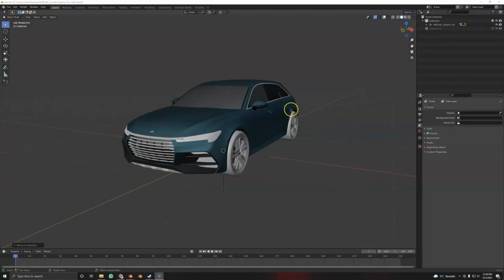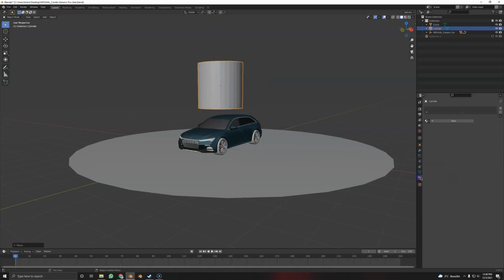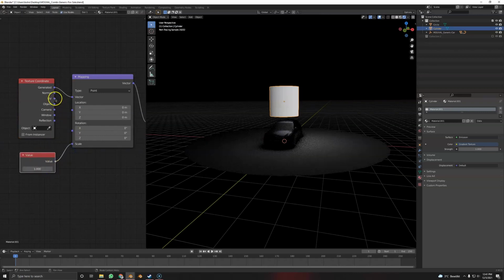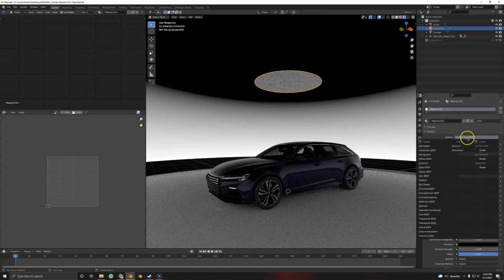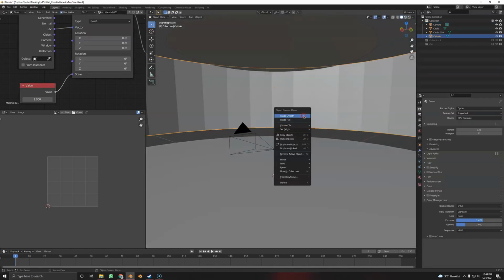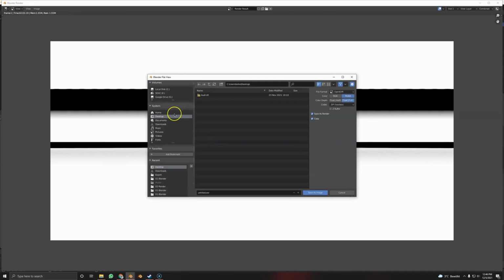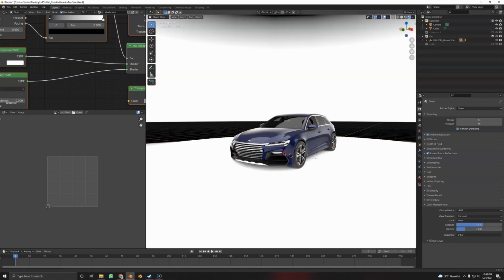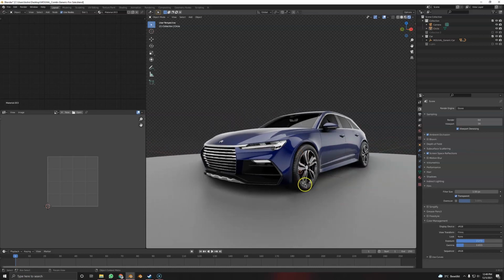Simple Car Studio Light in Eevee / Blender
00:00 Intro | Send me your Video ideas!
01:02 Setting up Light | Cycles
03:30 Creating an HDR | Cycles
04:45 Setting up Light | Eevee
05:38 Outro